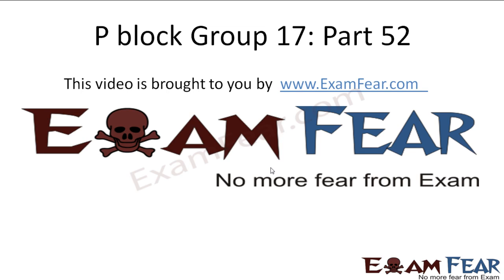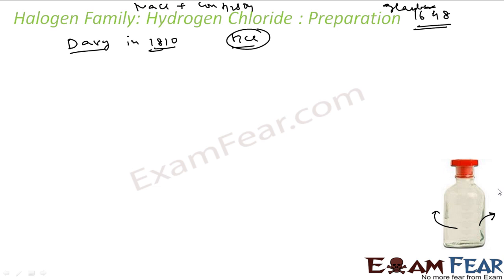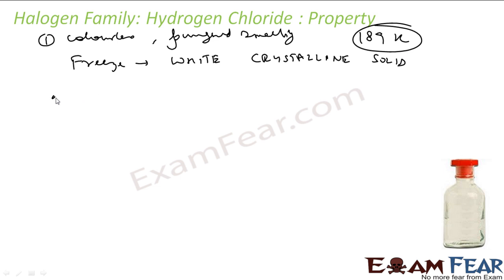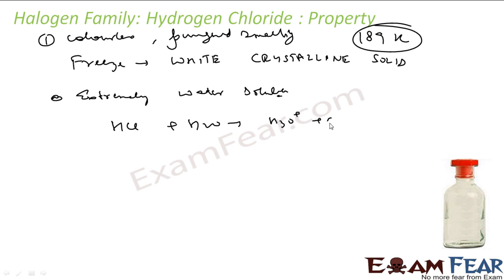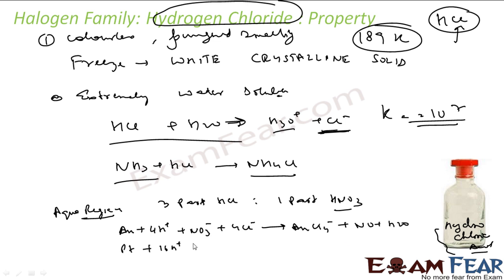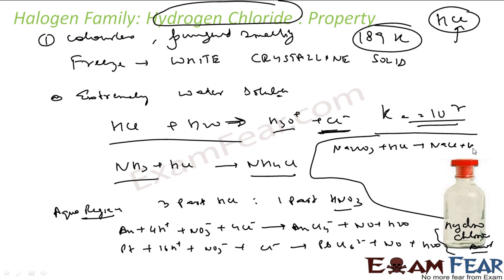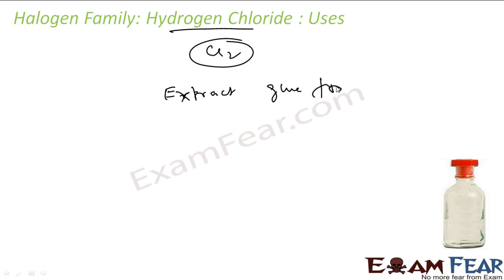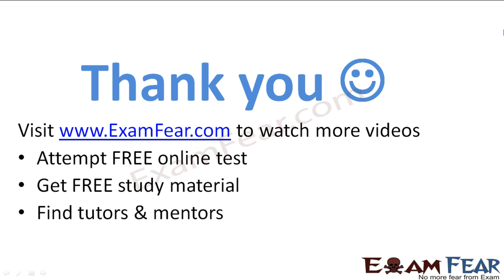Chemistry P Block part 52 (HCl , hydrogen Chloride : Preparation, Properties) CBSE class 12 XII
Chemistry P Block part 52 (HCl , hydrogen Chloride : Preparation, Properties, Uses) CBSE class 12 XII